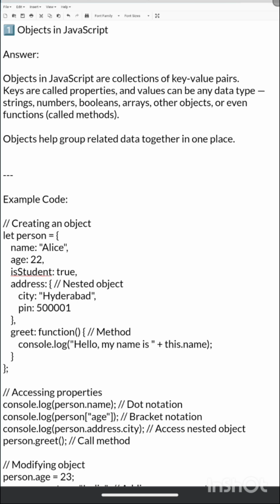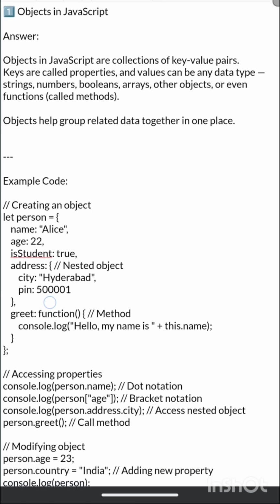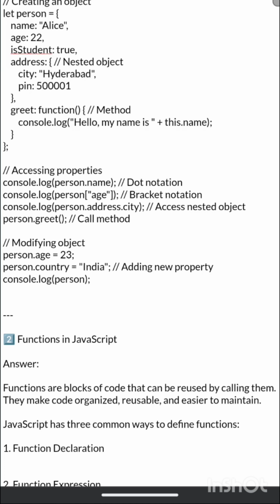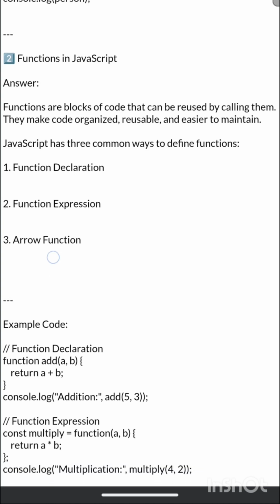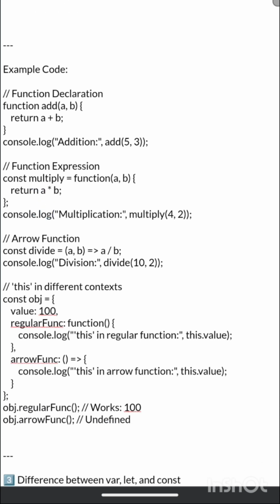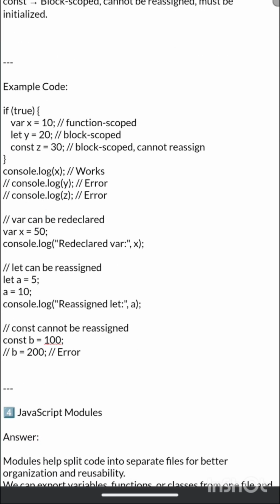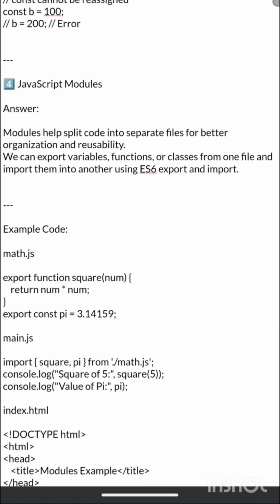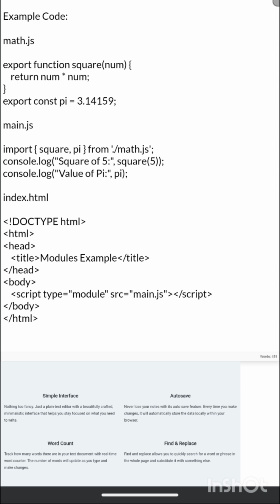August 15, 2025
capstone assignment